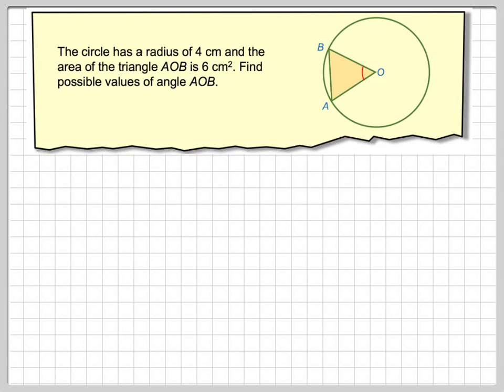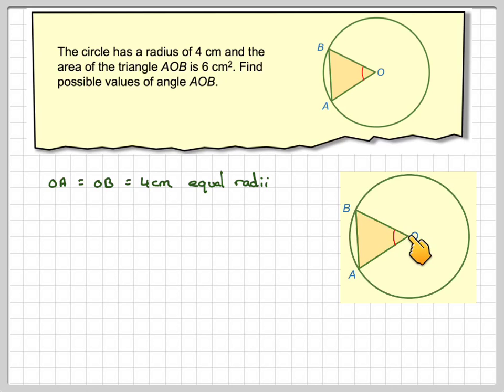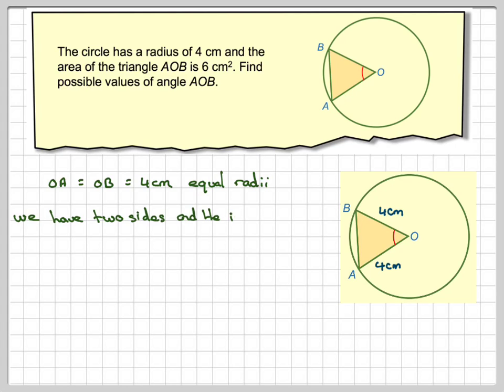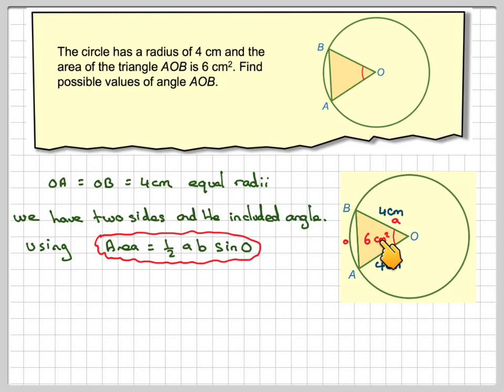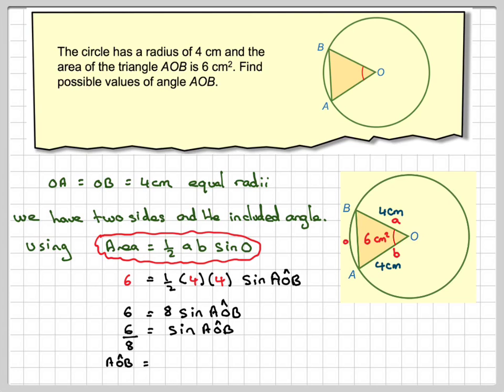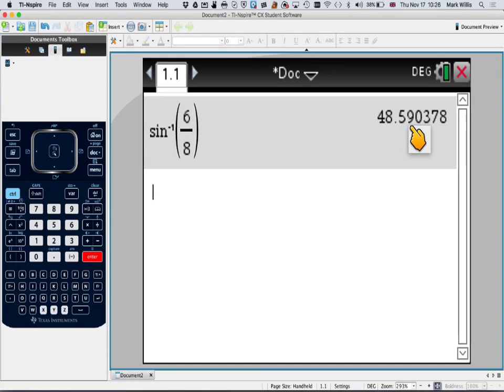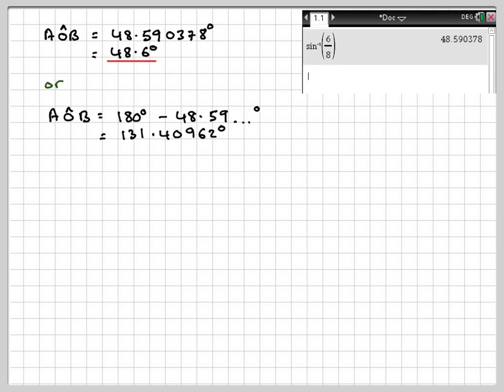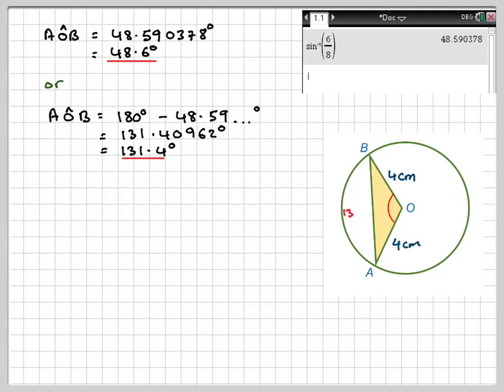Finding possible angles in a triangle given the area